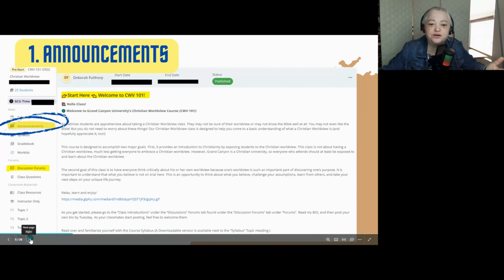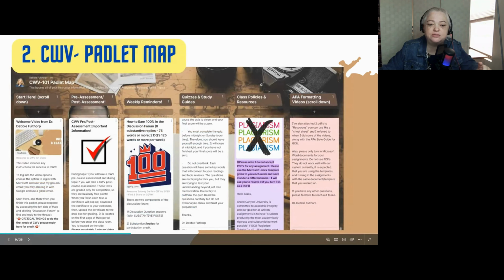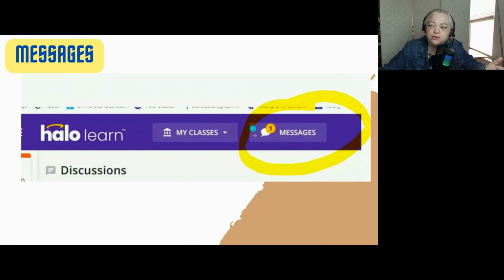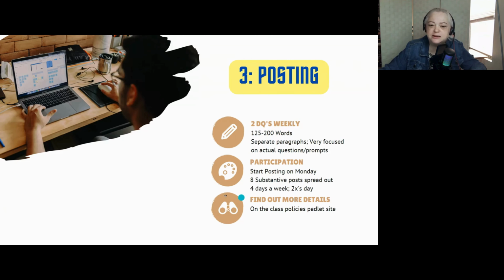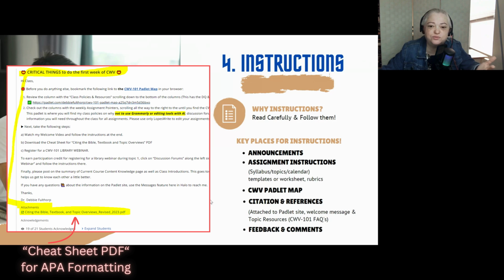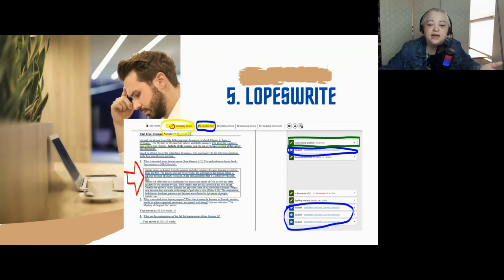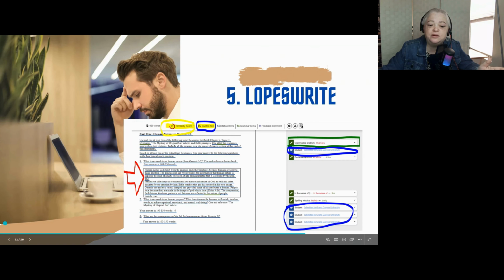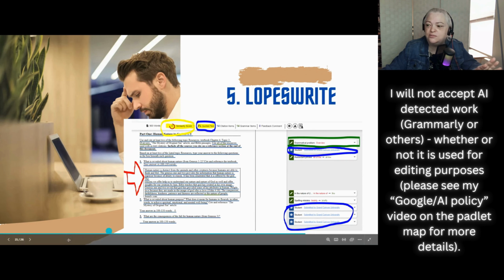Welcome to CWV 101 Video! (11 minute video)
00:00 Introduction
00:43 Tools for Success
00:51 Please read the Announcements
01:20 Critical Things to Do the First Week of CWV
02:35 What is the CWV Padlet Map?
03:35 Messages
03:49 Posting Requirements
05:39 Instructions
07:38 LopesWrite
08:50 No more than 20% Quoted text
08:57 Summarize your work!
10:45 Only use LopesWrite for Editing purposes
10:55 Please reply 5 Things